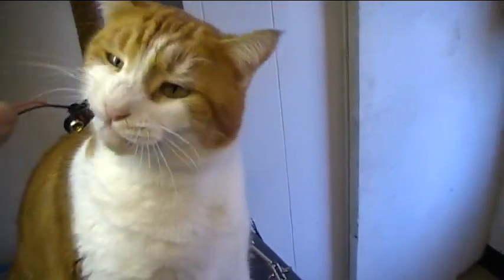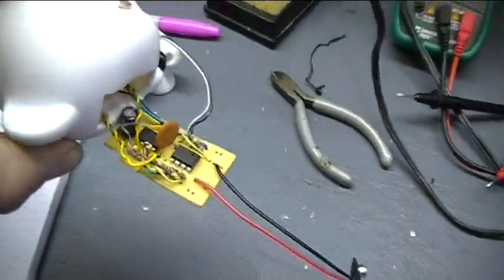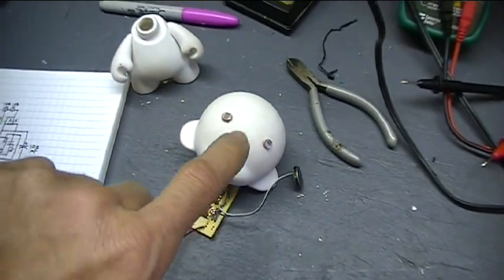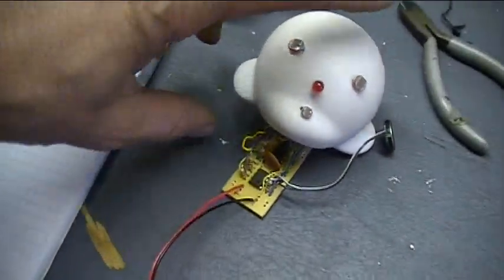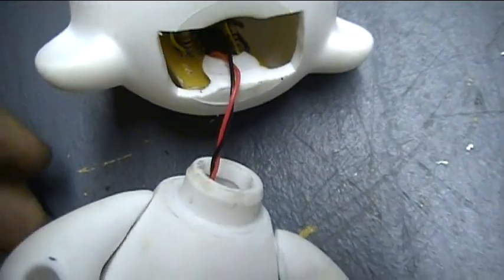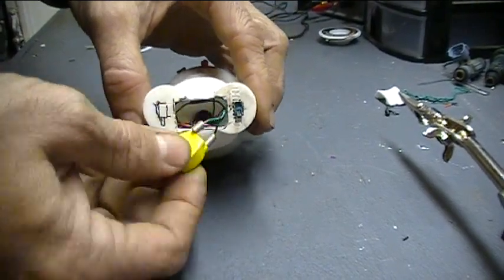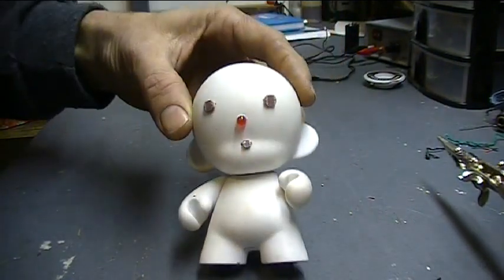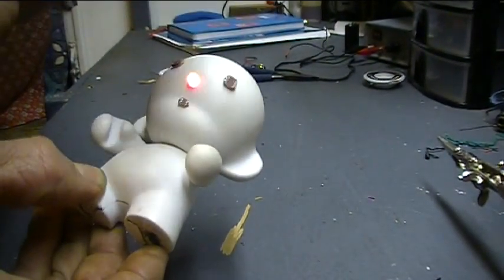Light Controlled Screamer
Here's a fun circuit with the 555 timer. It reacts to light which changes the pitch of the scream it emanates! Fun project to build and stuff into any small enclosure.